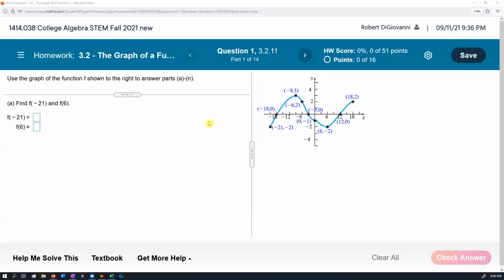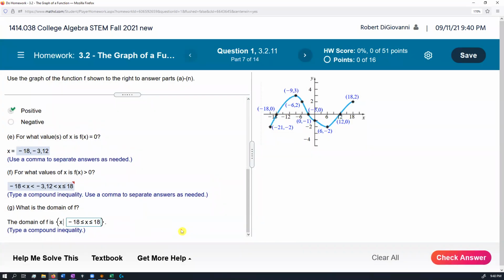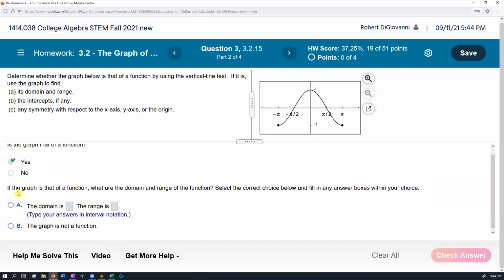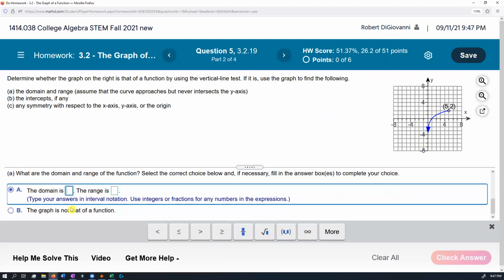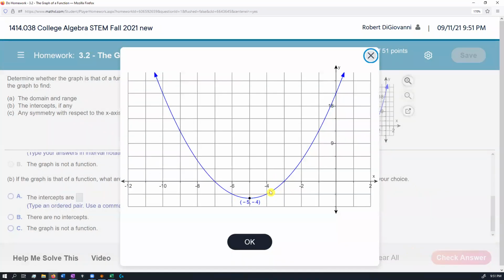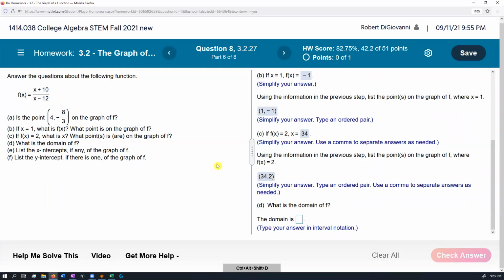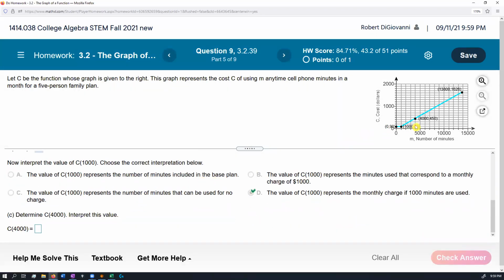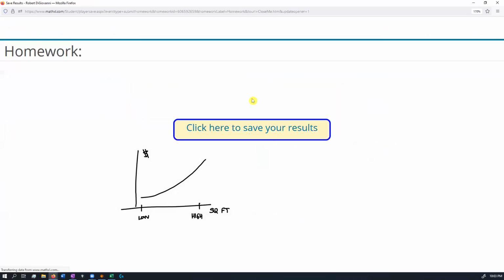1414 3.2 Hwsoln